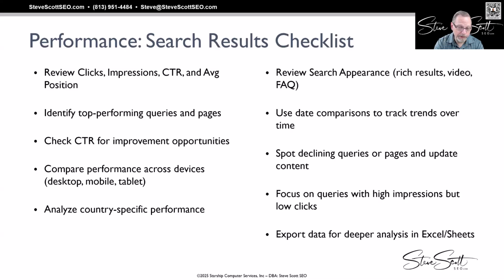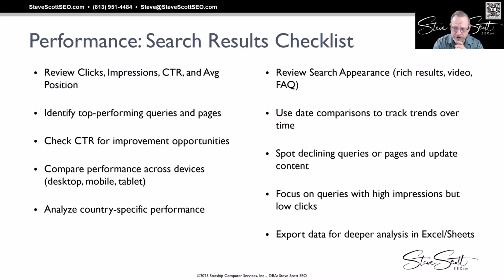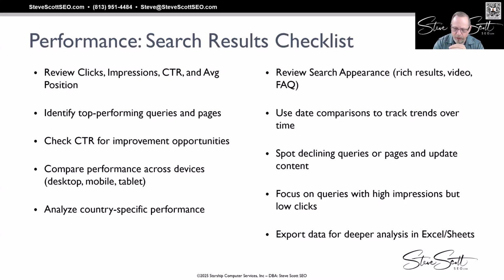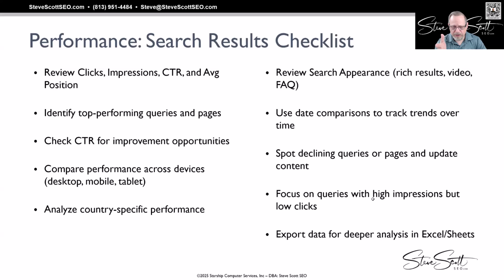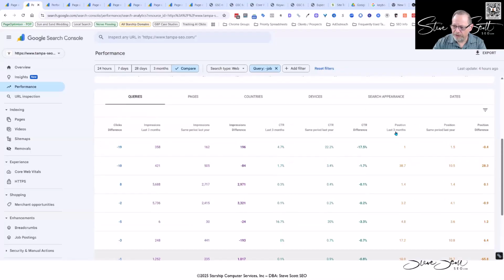Turn Your Search Console Data into Keyword Gold!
Stop guessing which keywords matter. Google Search Console already shows you exactly what people are searching for before they land on your site.

In this video, I’ll show you how to turn your Search Console data into keyword gold — uncovering hidden opportunities, spotting high-impression but low-click phrases, and creating a simple checklist for smarter SEO decisions.

👉 Whether you’re a beginner or a small business owner, this walkthrough will help you finally see what’s working (and what’s not) so you can win more clicks, leads, and customers.

📌 Want the full training? Get instant access to The Ultimate Google Search Console Playbook

Want to improve your website's performance? See how to check your clicks, impressions, and **ctr** to enhance your **google seo**. These **seo tips** will show you how to boost your **google ranking** and make the most of **google search console**. Plus, some **youtube tips** so you can promote your videos and website with **digital marketing**.